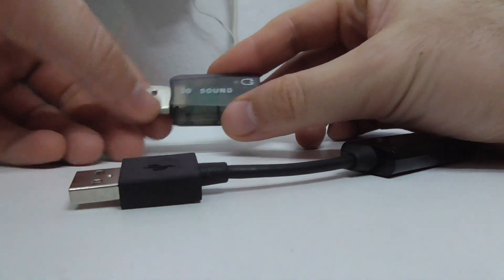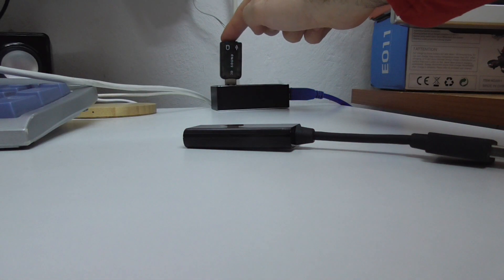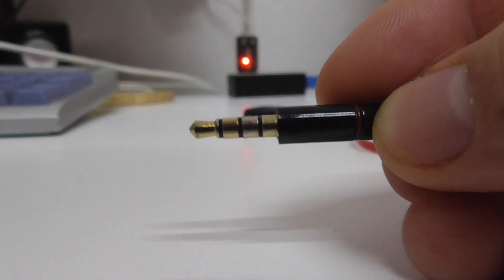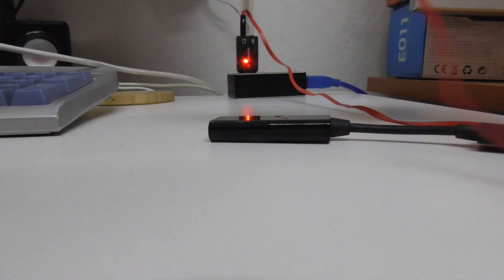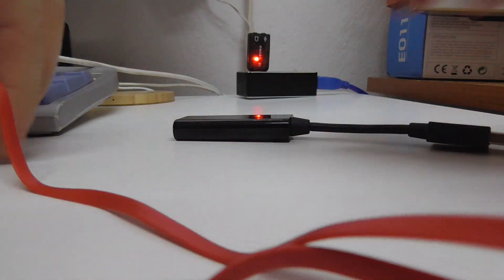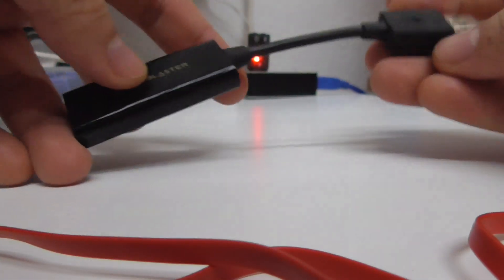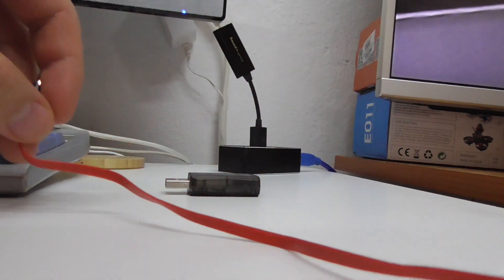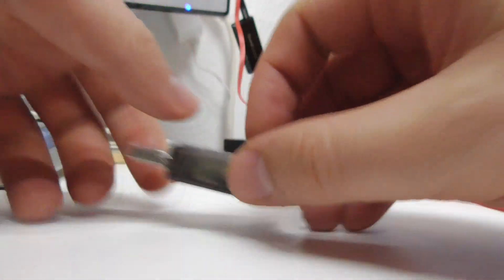USB Sound Cards (USB to 3.5mm jack, TRRS)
3D Sound
Sound Blaster Play! 3